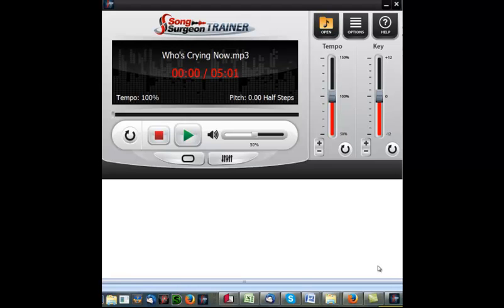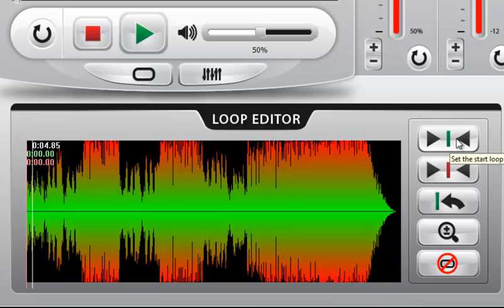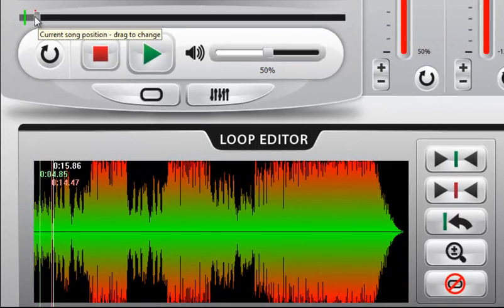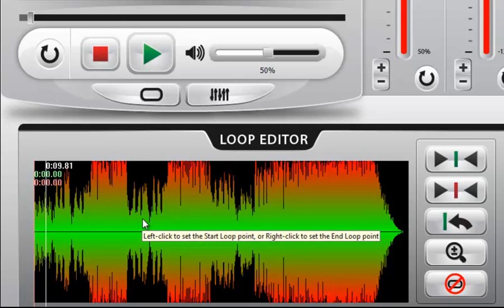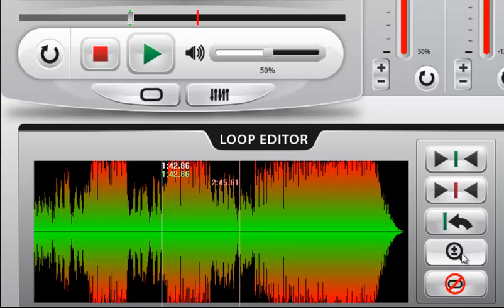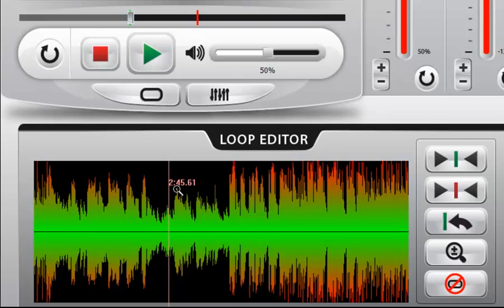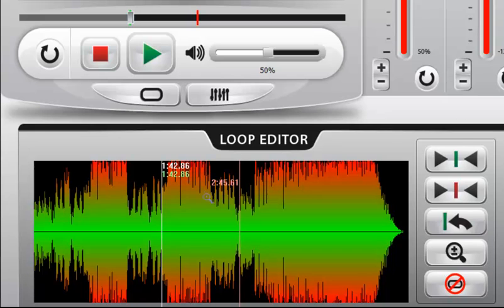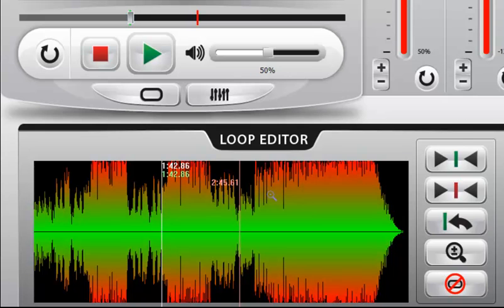Song Surgeon Trainer Loop Editor Screen